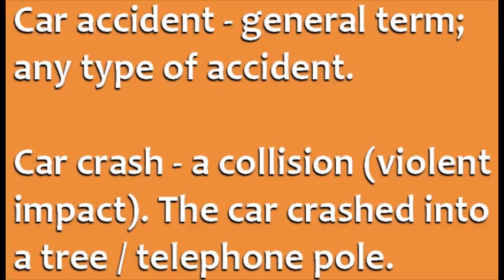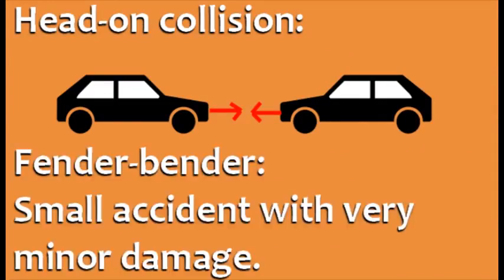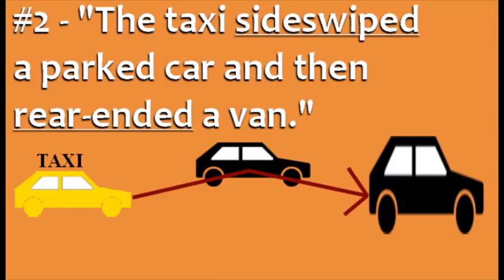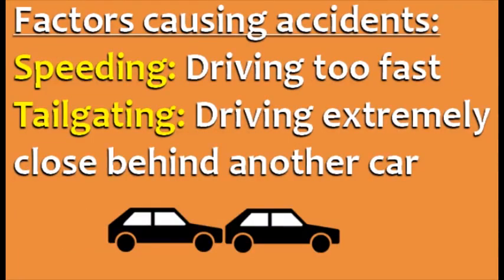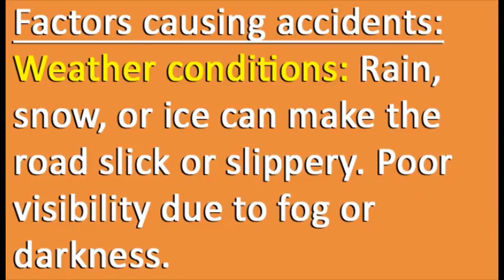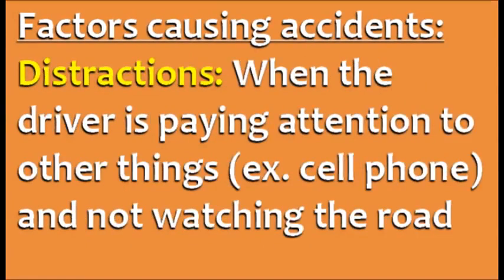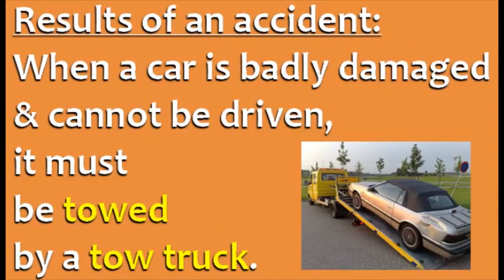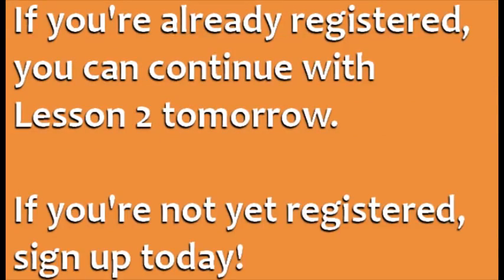English Vocabulary - Lesson 1 - Car Accidents [2x]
This channel is a "time-saving, crunchy channel for popular videos. The original videos are presented at double speed.

This video byEspresso Englishis a creative commons video. We are bringing it to you at double speed.

This channel is a "quick and easy way to watch the most popular videos.
It's a channel where you can watch popular videos in a short amount of time.